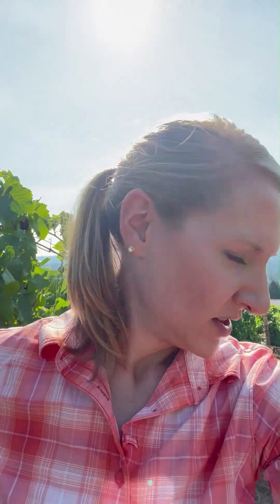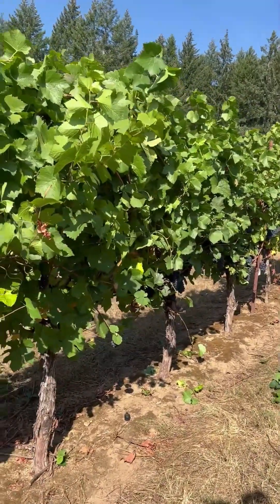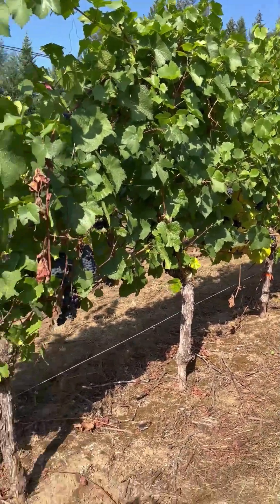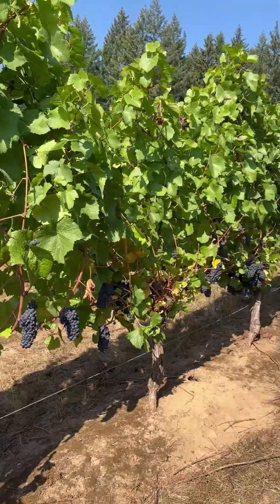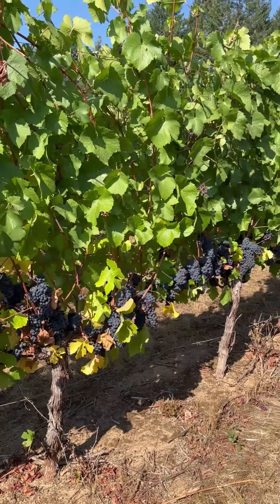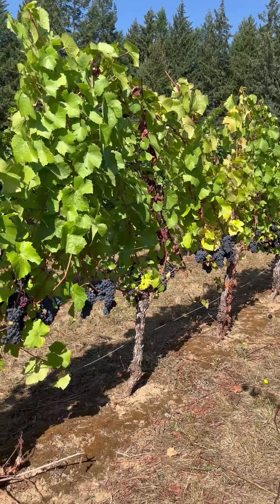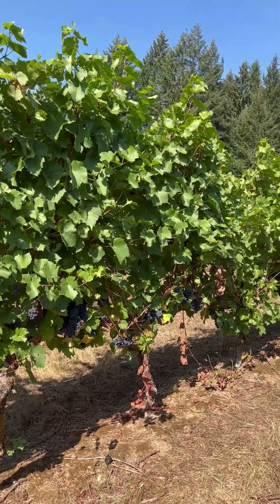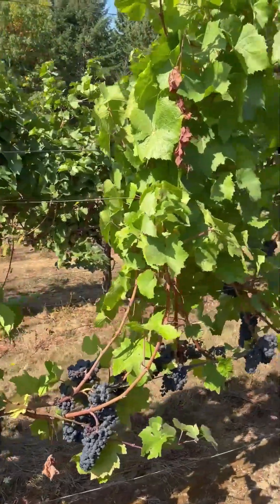Pinot noir Rootstock Project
A long-term rootstock trial has been conducted at the Oregon State University (OSU) Woodhall Vineyard, located in the south Willamette Valley. The trial has been evaluated since 2019, once the vines were more than 20 years old. This video shows one full block of Pinot noir grafted to 19 rootstocks and own-rooted vines. The video was recorded in mid-October, 2022, just a few days before harvest. The video includes audio by Dr. Patty Skinkis, lead PI on the project. Video editing was conducted by Chisom Molokwu, graduate research assistant.